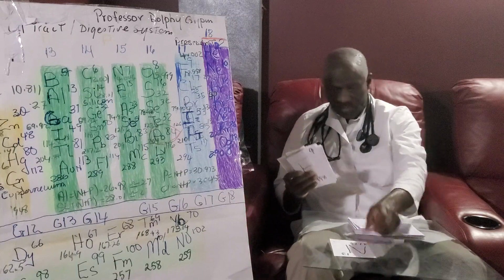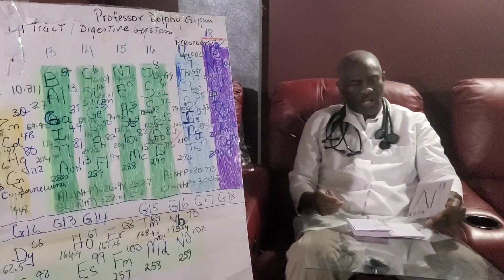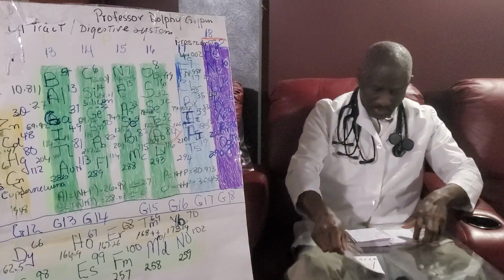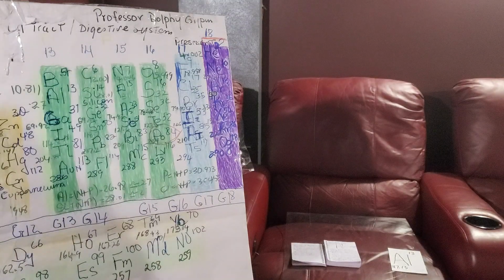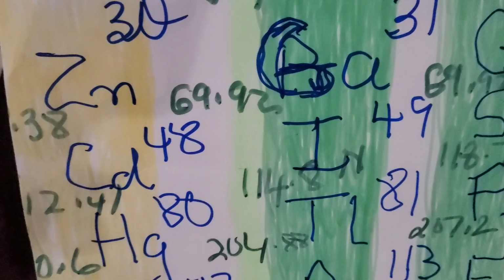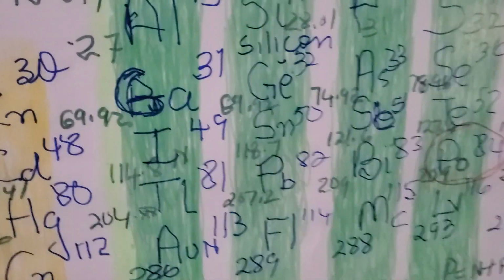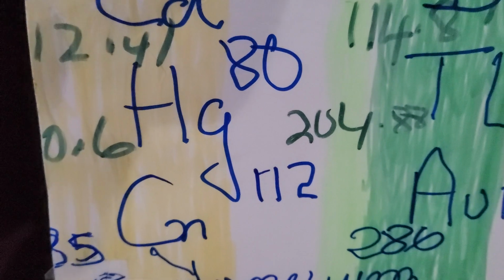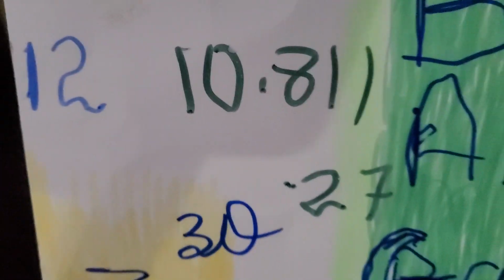Aluminum = Al, [Ne] 3s2, 3p1, atn(13, 27.1), Professor Dr Dolphy Gilpin Director VP, President Chair